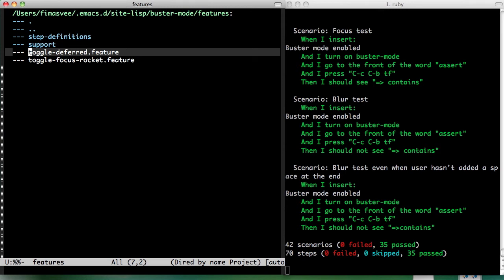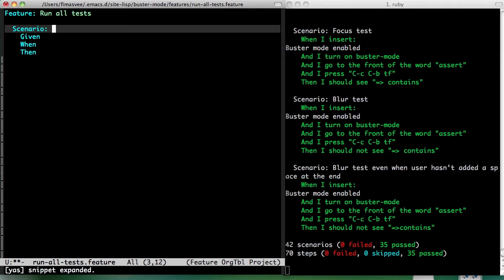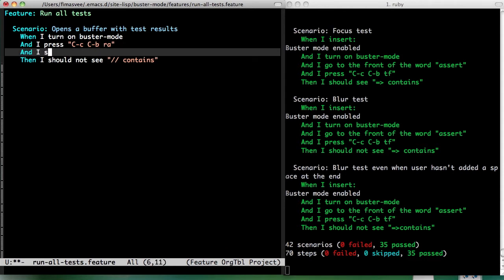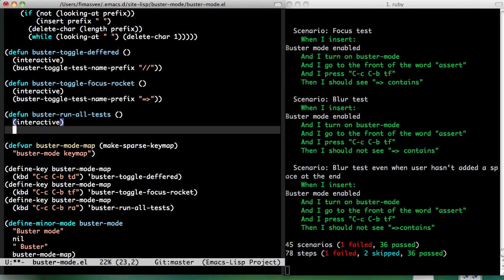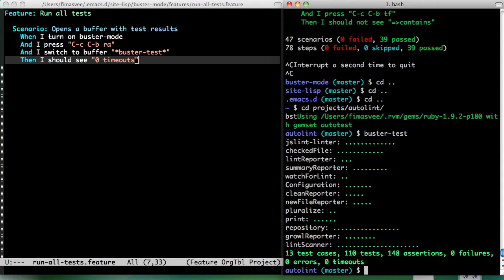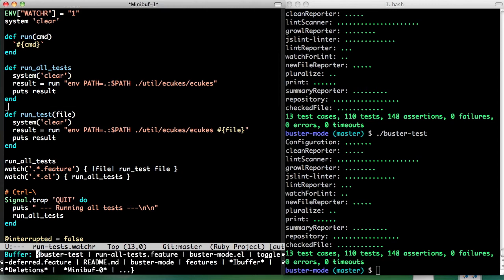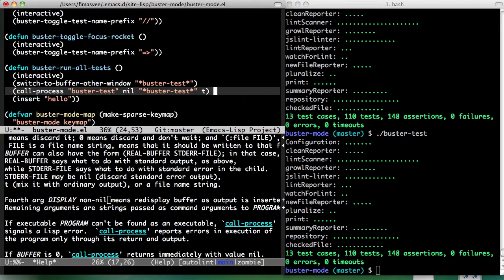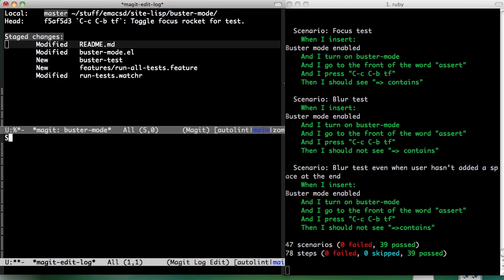Extending Emacs Rocks! Episode 06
Join me and Christian Johansen in this special edition Emacs Rocks series where we extend emacs with a minor-mode for the Buster.JS testing framework.